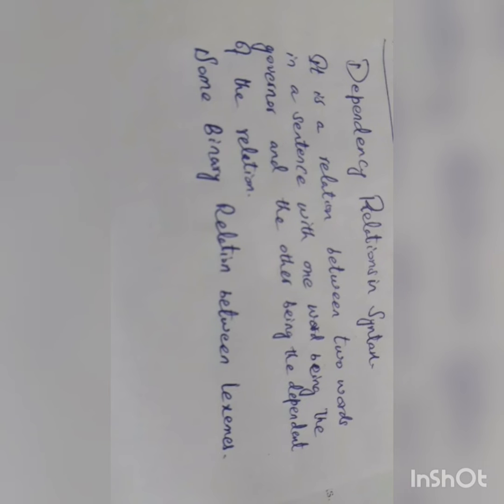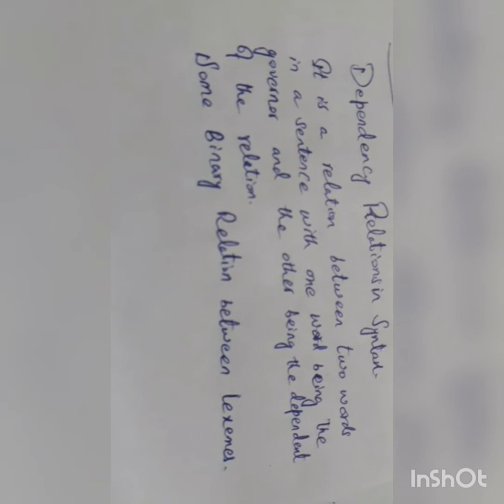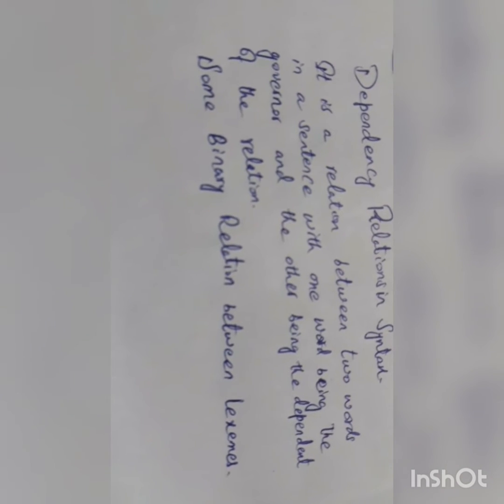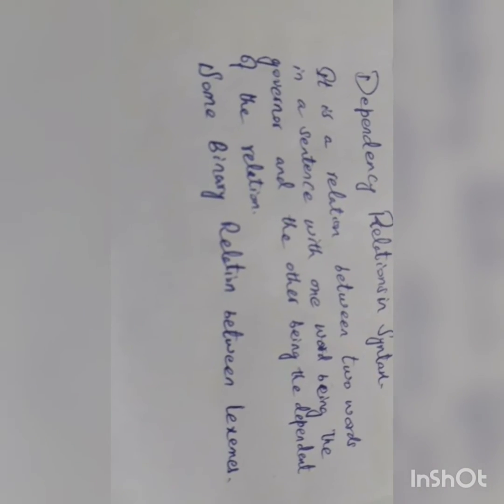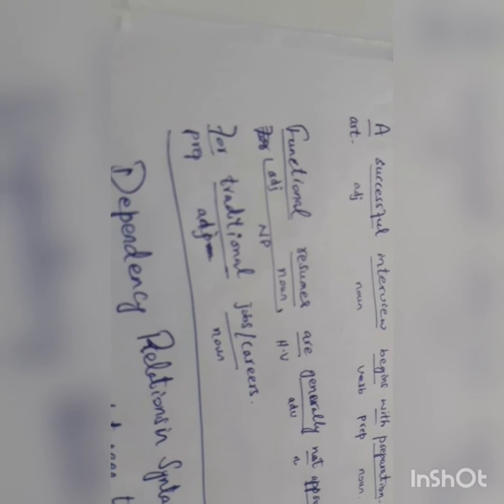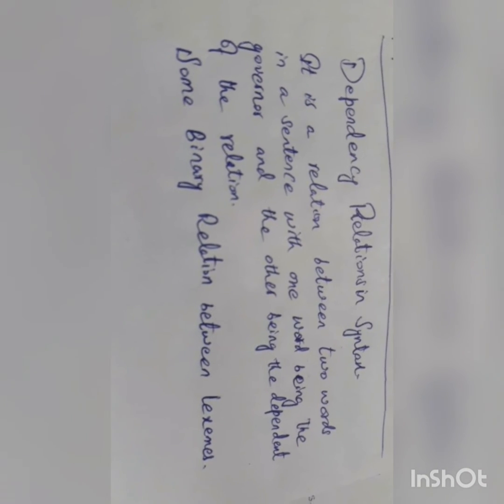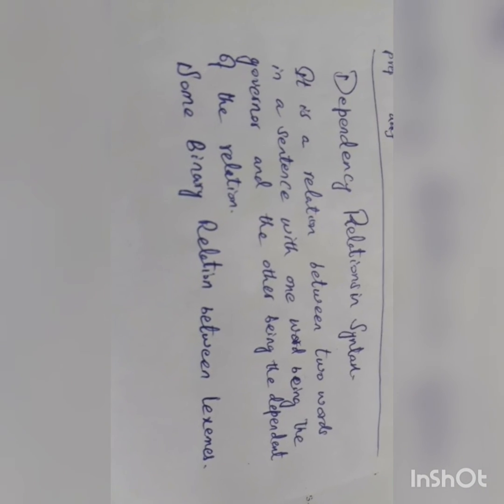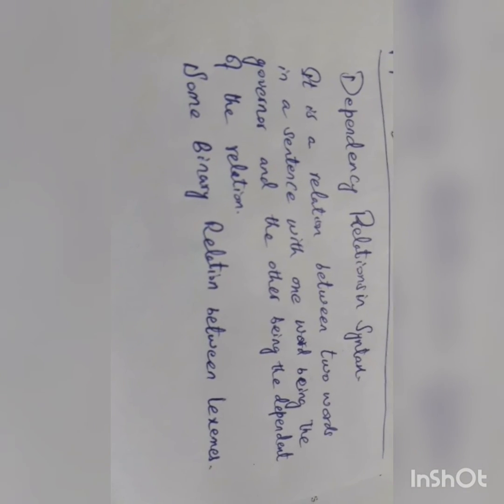learn by heart language is yours....